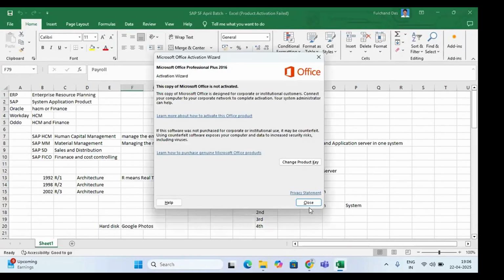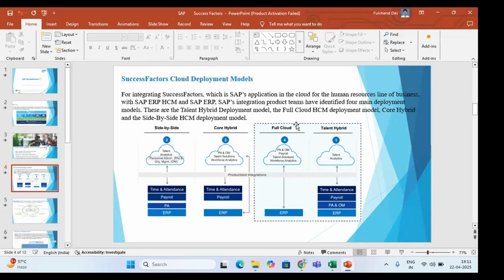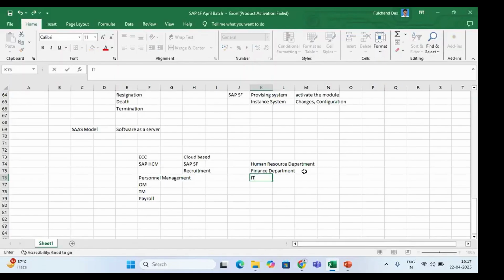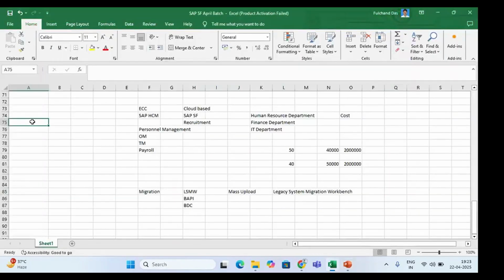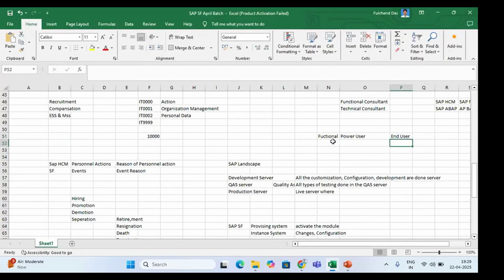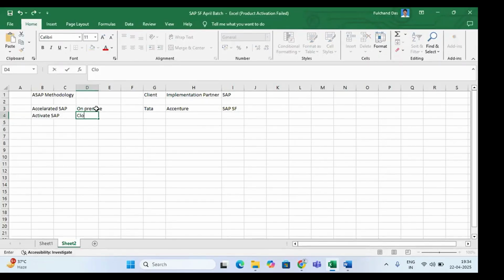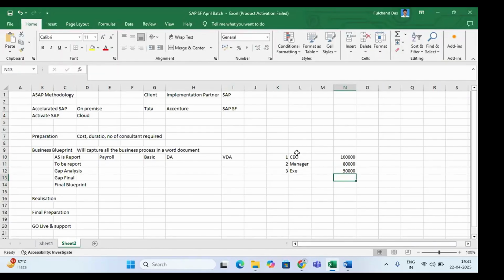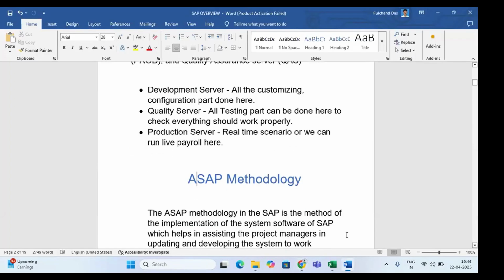SAP SuccessFactors Employee Central | Overview, ASAP Methodology & Integrations | Lecture 2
Welcome to SAP SuccessFactors Employee Central – Lecture 2!
In this session, we cover three important concepts:

🔹 Employee Central Overview
🔹 ASAP Methodology in SAP Implementations
🔹 Integration Concepts for SuccessFactors EC

This video will help you understand how EC fits in the overall SF landscape, how projects are delivered using the ASAP methodology, and what types of integrations are commonly used